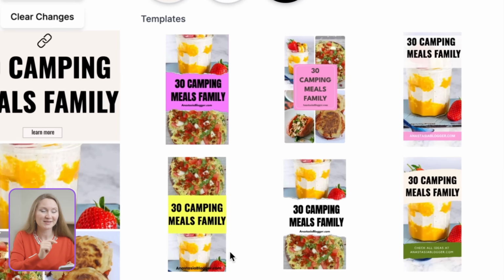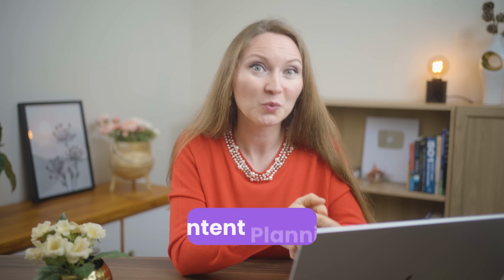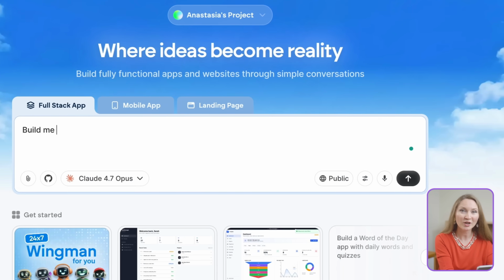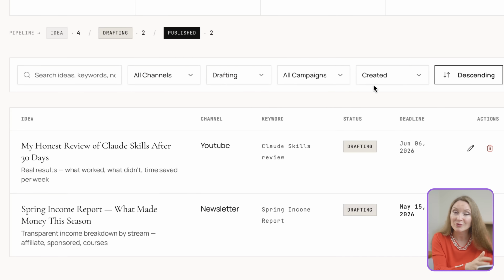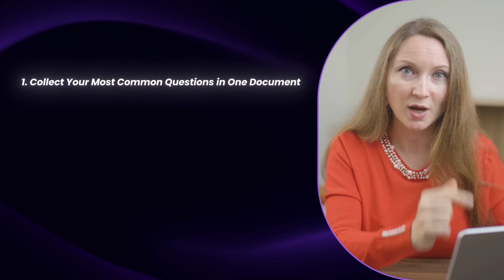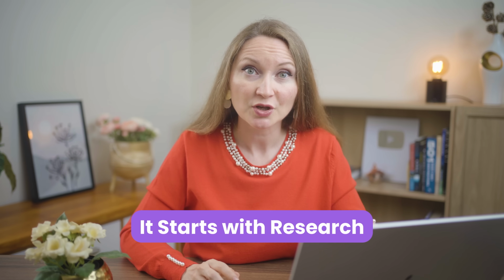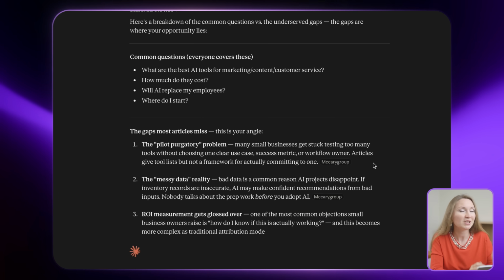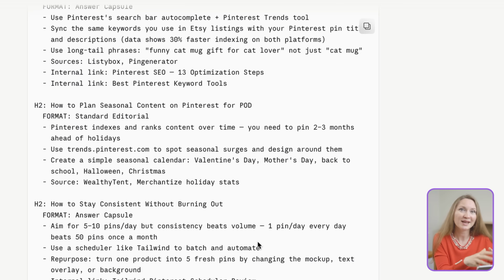How to Win With AI in 2026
Learn how to use AI to build real systems for your online business — not just answer questions — even if you are completely solo and have no technical background. ➡️ Try Emergent
Timestamps:
00:00 — What Is a System
02:23 — System 1: Build your own Workflow
06:50 — System 2: Respond to Your Audience Faster
08:29 — System 3: Content Production System

All about Pinterest FREE Traffic

Email Marketing - Kit (up to 10,000 subs on a free plan)

Most people use AI like a search engine. In this video I show you 3 practical systems that actually change how your business runs. You will learn how to map your weekly workflows and automate the repetitive ones, how to build a custom tool for your business without any coding skills, and how to respond to your audience faster without losing your personal voice. I also show you how I use AI to go from a content idea to a fully published, SEO-optimized blog post — including a tool that writes in my exact tone every single time. If you run a blog, a YouTube channel, or any kind of online business solo, these systems will save you hours every week.